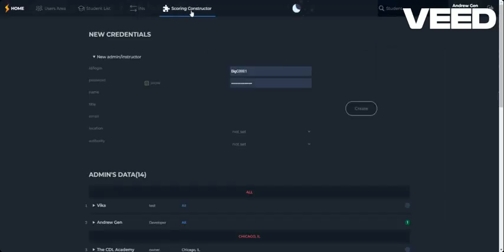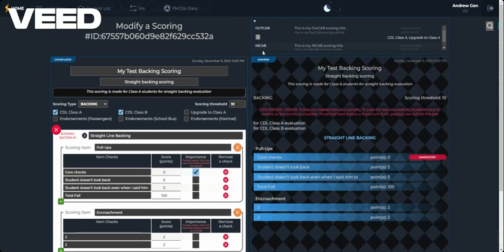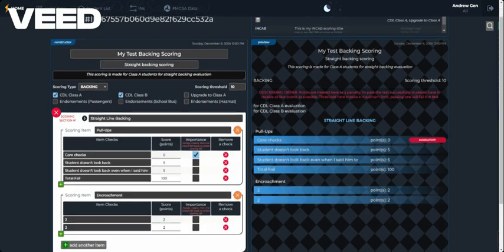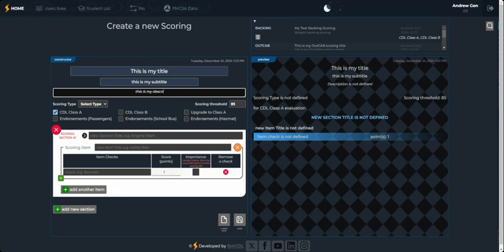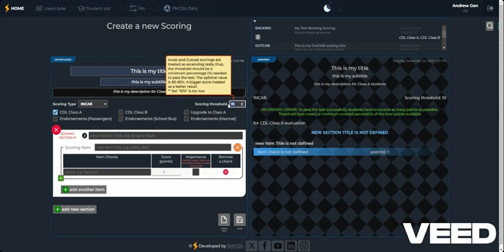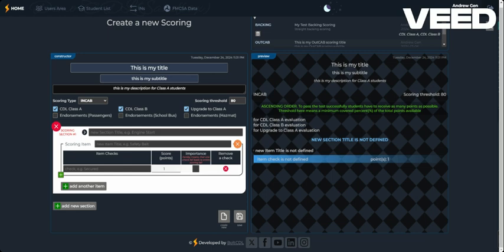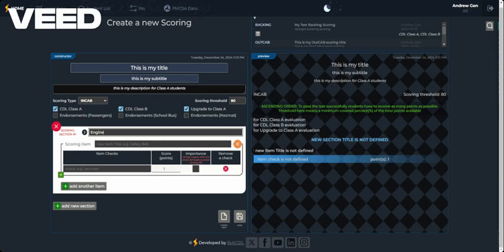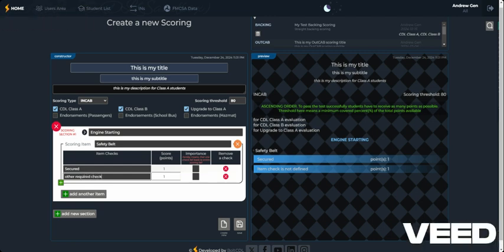12. BoltCDL - Custom Scoring Constructor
This tutorial is about custom scorings. It describes how CDL Schools can create custom scorings on top of default tests.